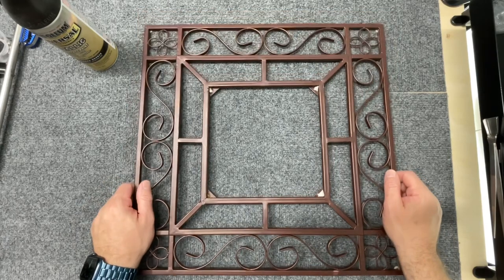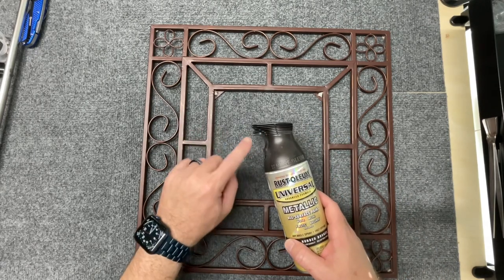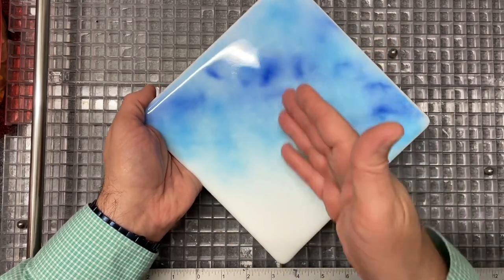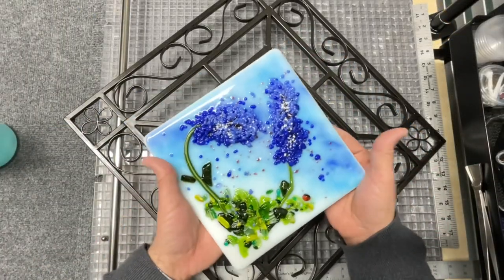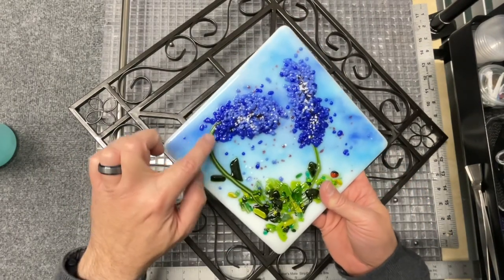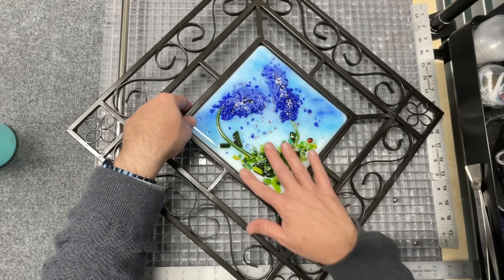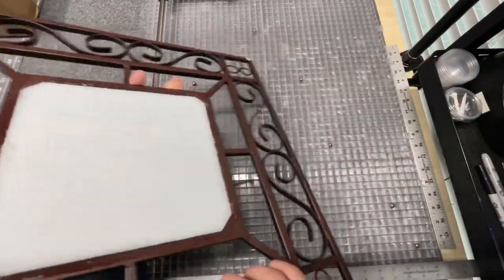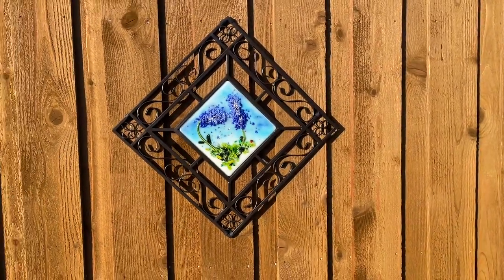Another ThriftStore Find Becomes FusedGlass Bluebonnet Art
This was such fun and couldn’t have been much easier!

FULL FUSE:
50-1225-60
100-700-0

Contour fuse the bluebonnet art:
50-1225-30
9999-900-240 (super long hold because I’m conservative on pieces like this)
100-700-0